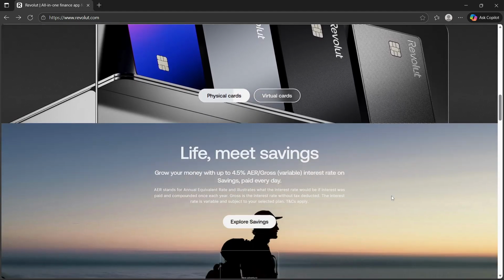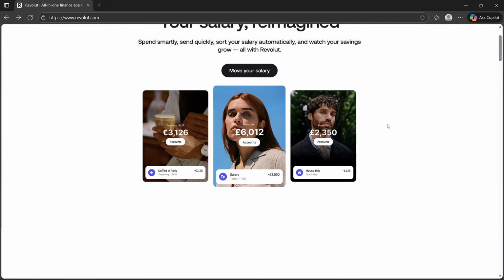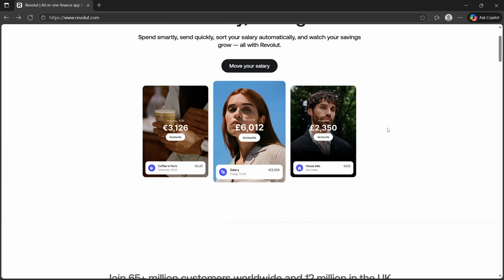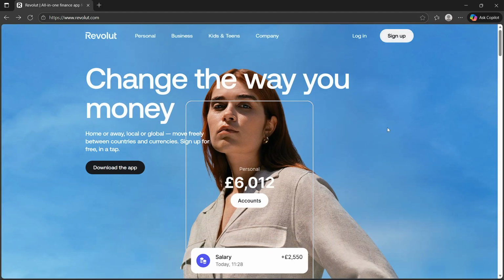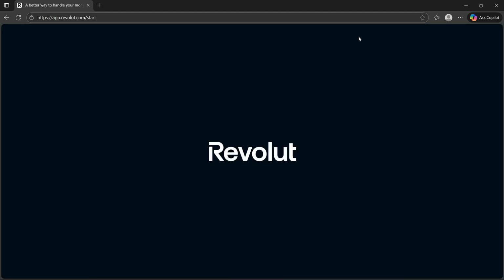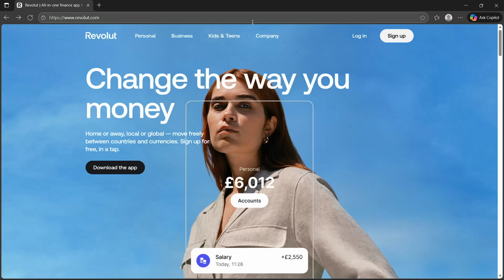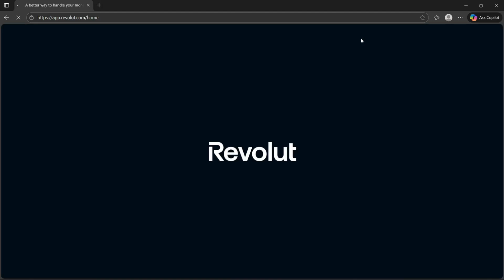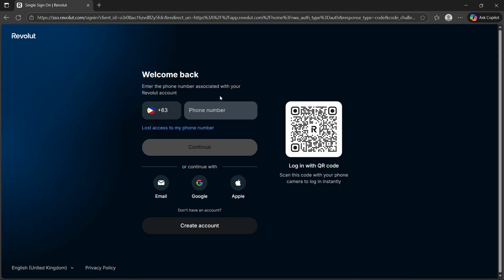How to Change Phone Number on Revolut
In this video, I'll show you how to update your phone number on Revolut. The method is very simple and clearly described in the video. By following all the steps in the video, you'll be able to easily learn how to update your phone number on Revolut.